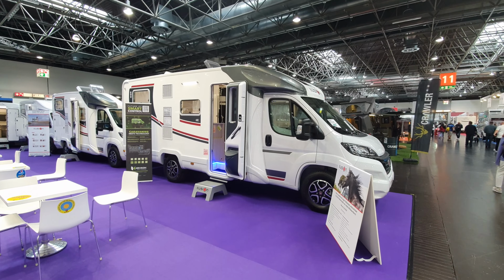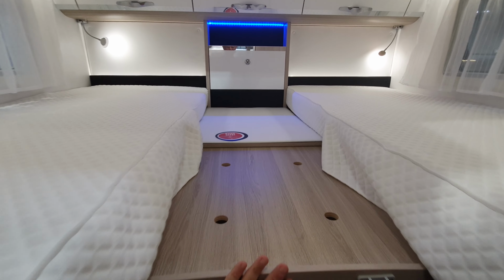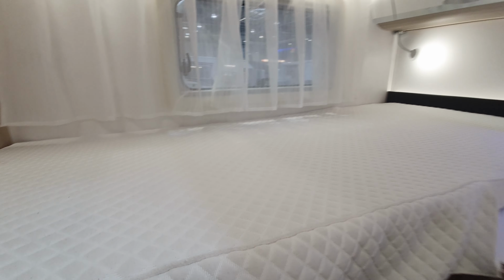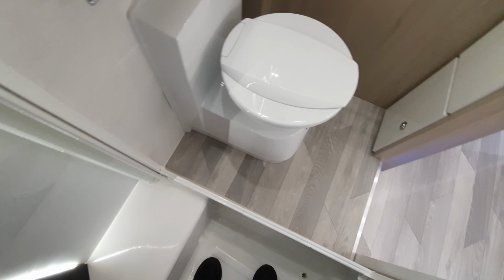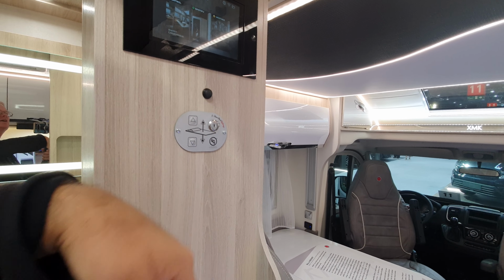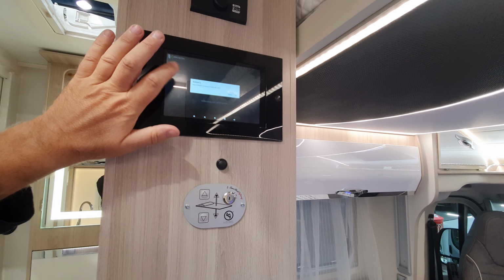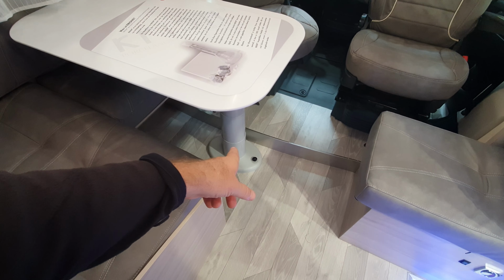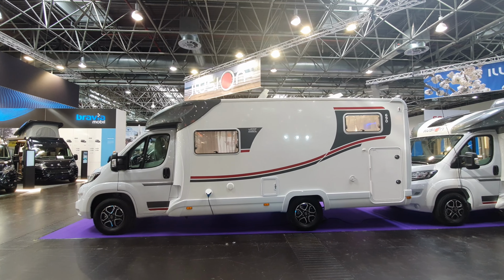82k, 7m very bright motorhome from Spain with German bed layout. Ilusion XMK 690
The Ilusion XMK 690 stands out by being a motorhome which is a very bright inside - the light layout has to be one of the main features of the motorhome.